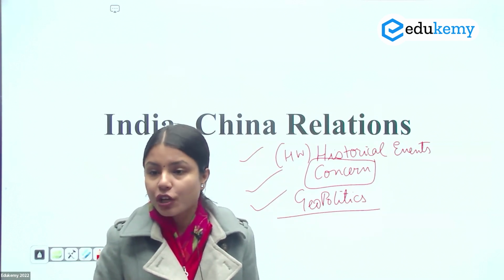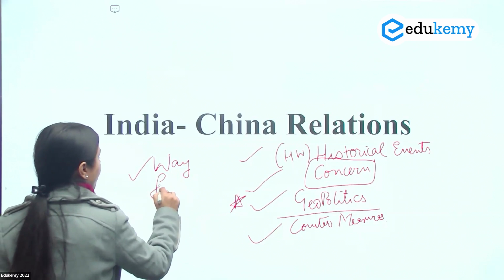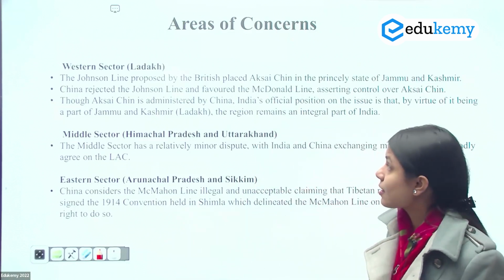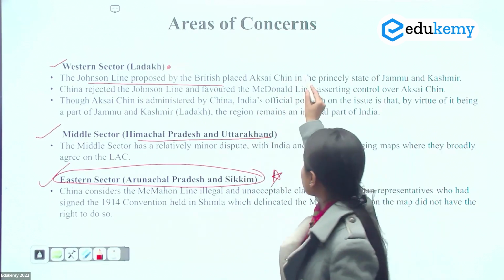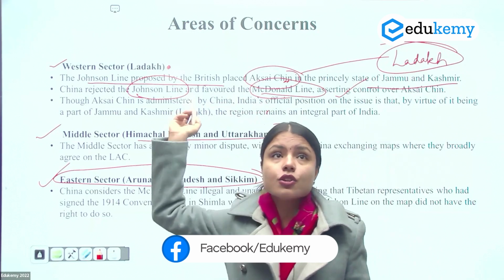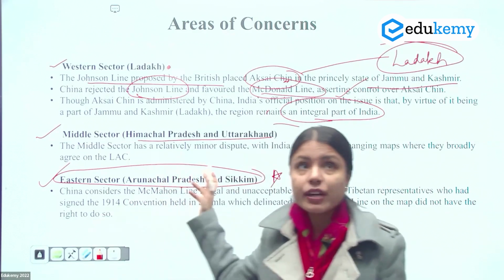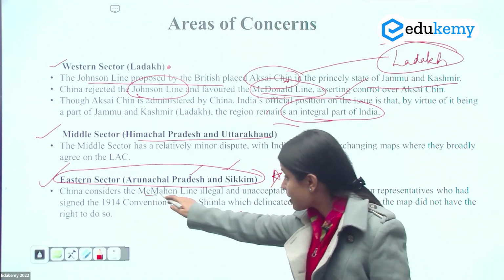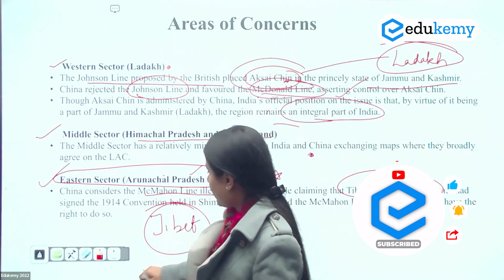India-China Relations: A Tale of Rivalry and Cooperation.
Our Next GS Integrated Batch Started With History on March 28th!

India-China relations have experienced highs and lows, marked by key visits and agreements aimed at fostering cooperation and managing border tensions.

After minor setbacks post-nuclear tests in 1998, high-level exchanges resumed, with visits from officials like External Affairs Minister Jaswant Singh and President K.R. Narayanan, culminating in significant agreements like the Declaration on Principles for Relations and Comprehensive Cooperation during Prime Minister A.B. Vajpayee's visit in 2003.

Following the MoU on the Launch of the Financial Dialogue between India and China signed during Chinese Prime Minister Wen Jiabao’s visit to India in April 2005, successful Financial Dialogues have been conducted. Joint Statements were signed at the conclusion of these Dialogues, addressing topics such as the global macroeconomic situation, policy responses, risks to the global economy, and the roles of India and China in post-crisis recovery, along with discussions on G20 issues like International Monetary System reforms and the Framework for Strong, Sustainable, and Balanced Growth.